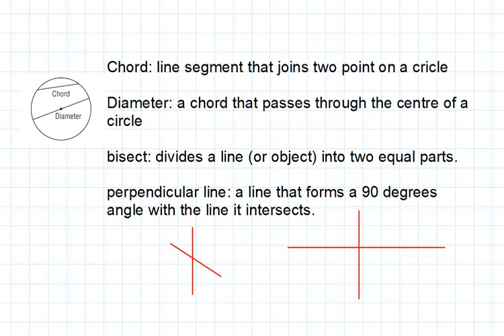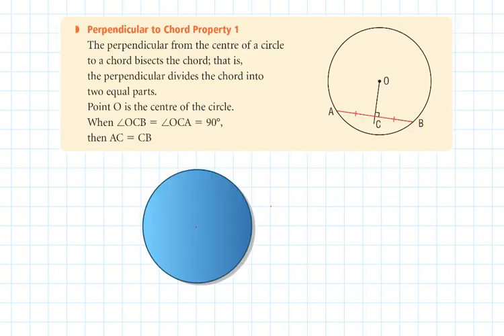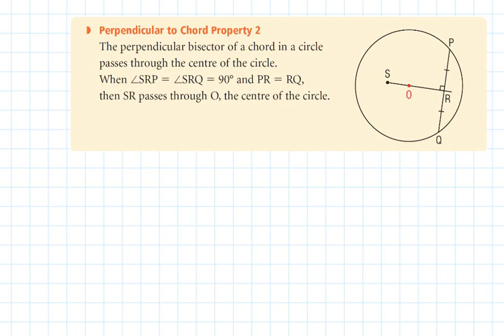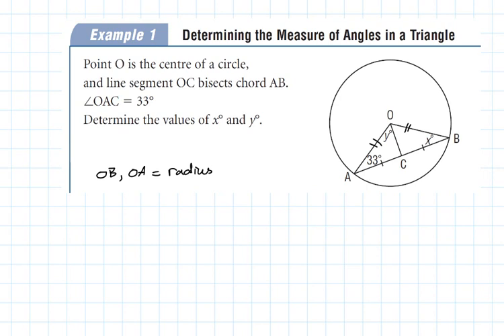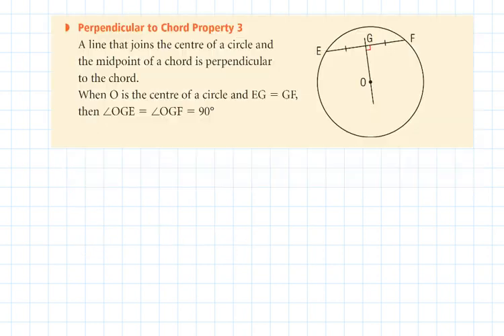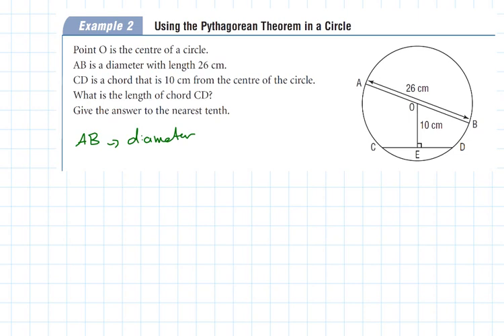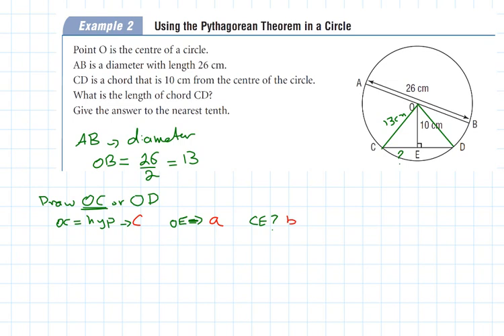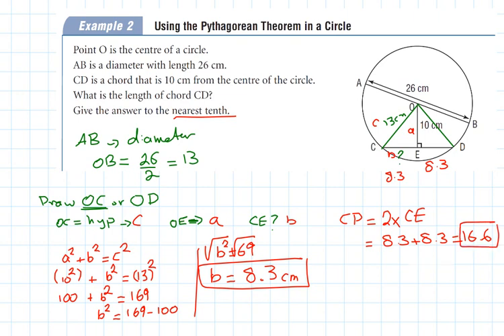Properties of chords in a circle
solving problems using properties of chords in a circle, Pythagorean theorem and triangle laws.